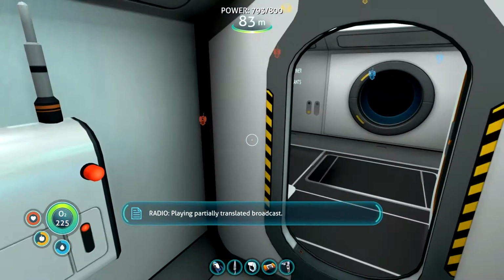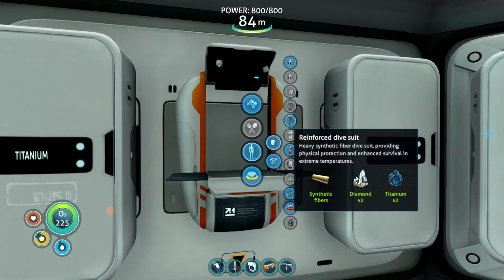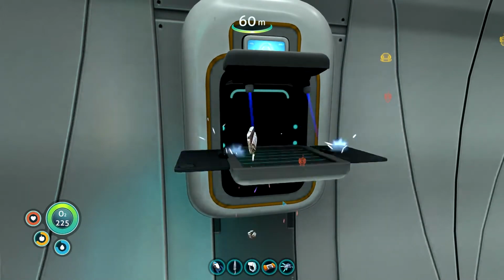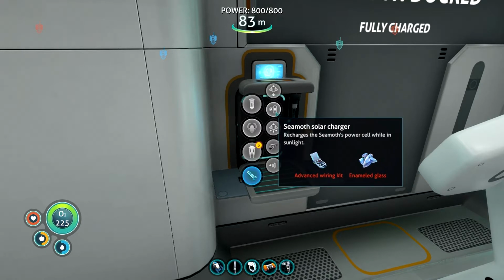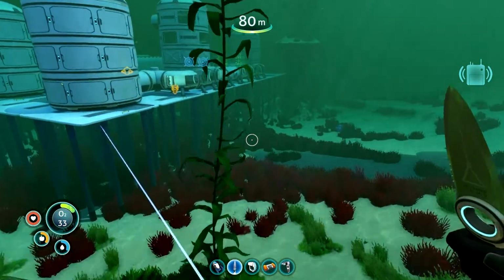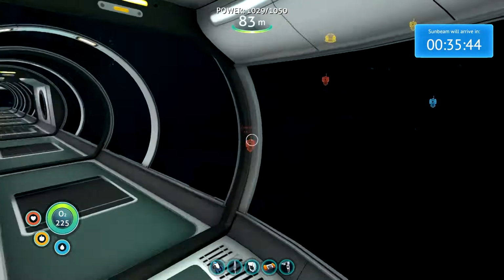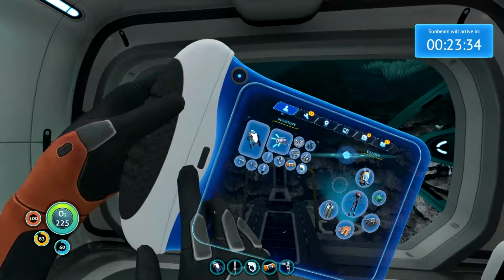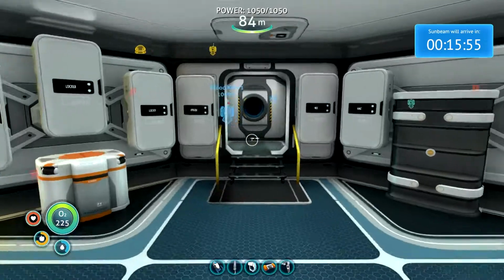Upgrading Our Subs and Cuddlefish! ~ Ep 9 ~ Subnautica S2 Gameplay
In order for us to explore more of 4546B, we need to upgrade both our Cyclops and Seamoth. Otherwise we wont be able to go deeper. Also there's a certain little fish pet that we need to hatch.